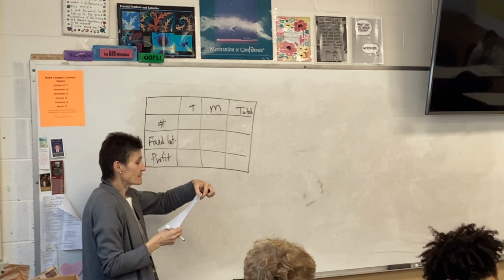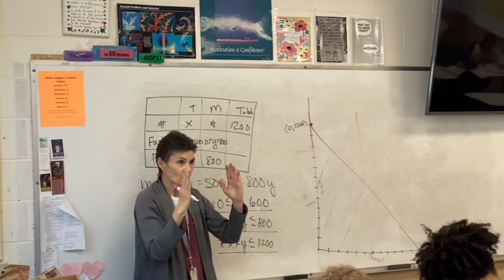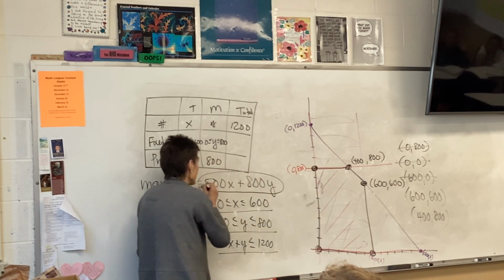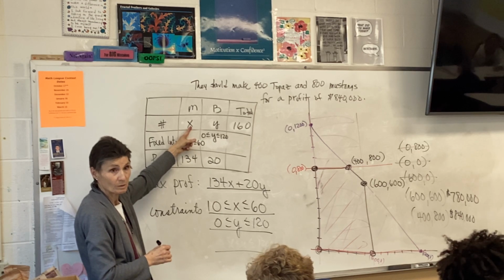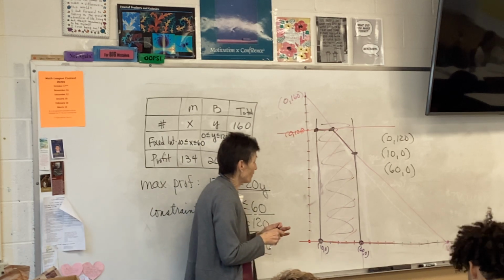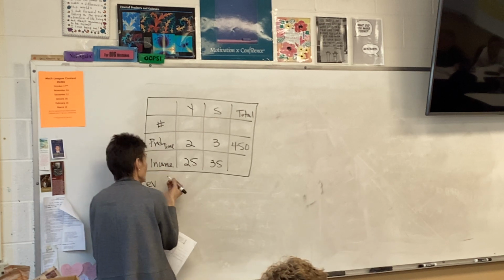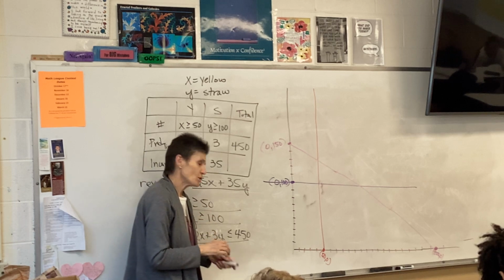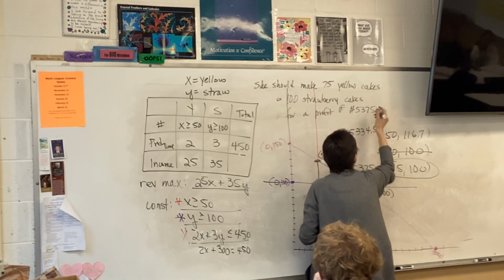Precal C Extra 7.5 practice